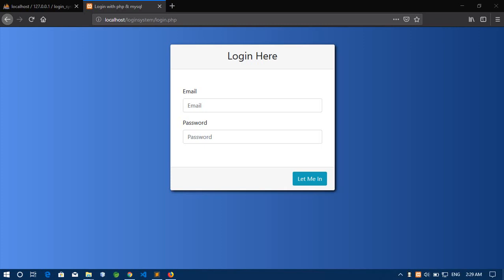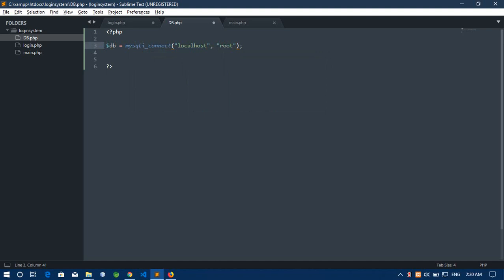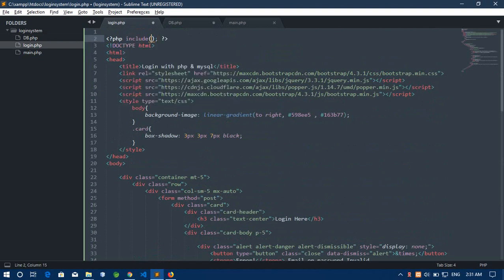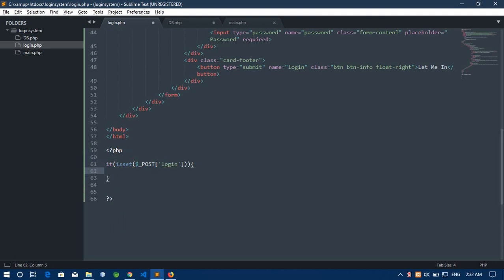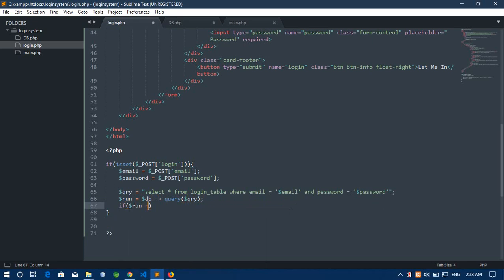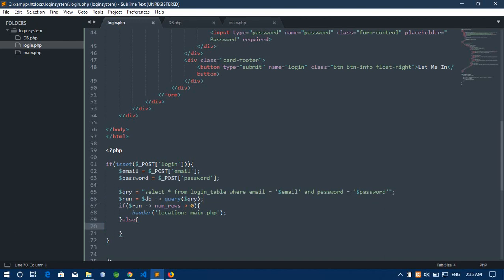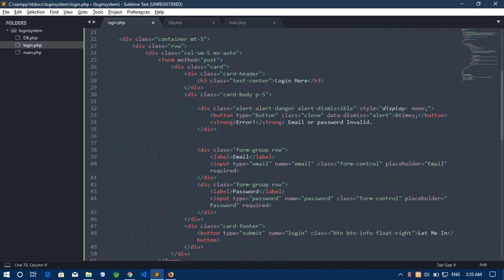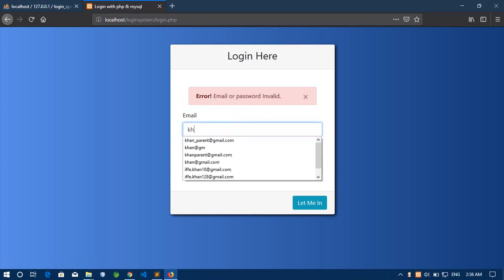login system with php and mysql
In this video you will learn how to make a login system using php and mysql.